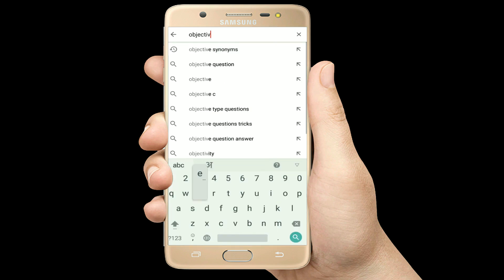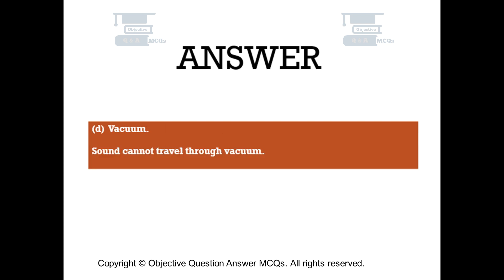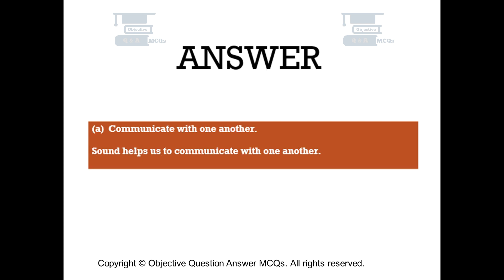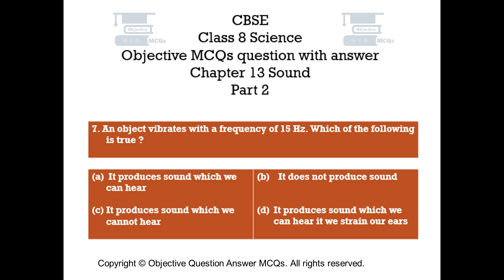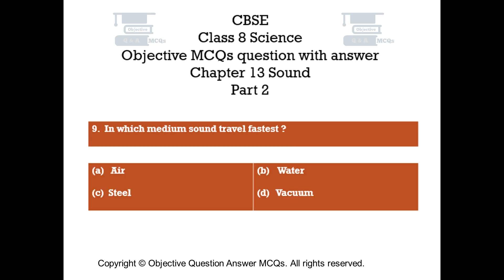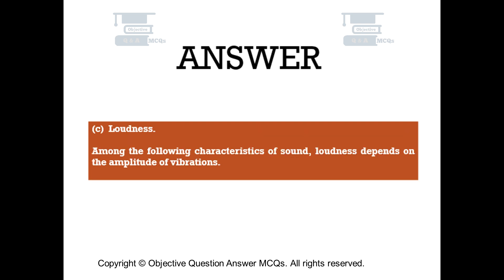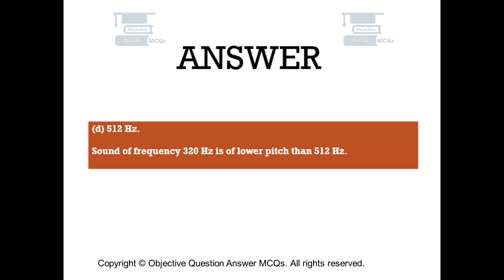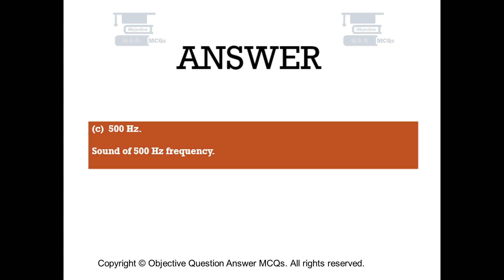CBSE Class 8 Science objective MCQs question with answer Chapter 13 Sound Part 2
Chapter 13 Sound Objective Questions with explained answers part 2.